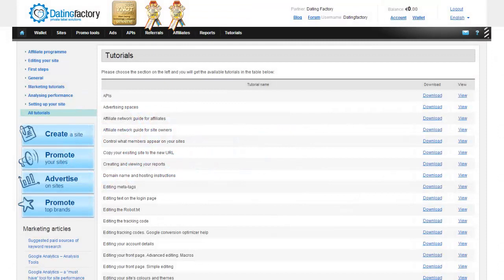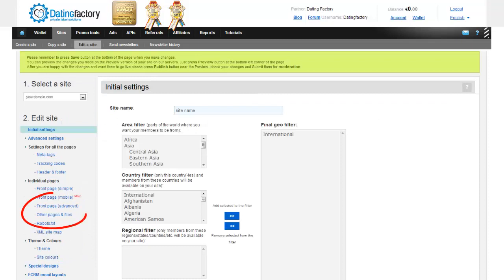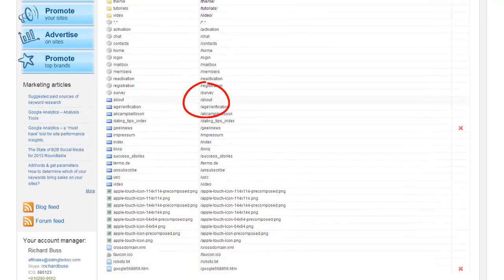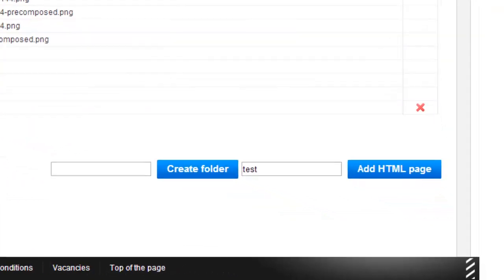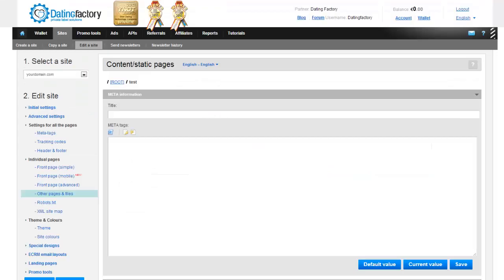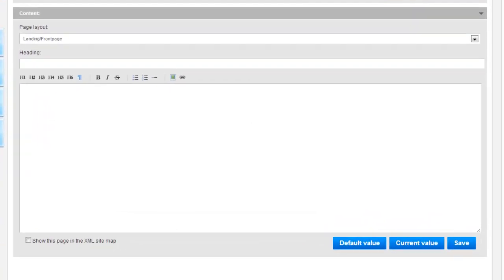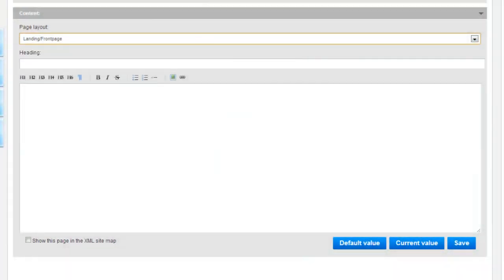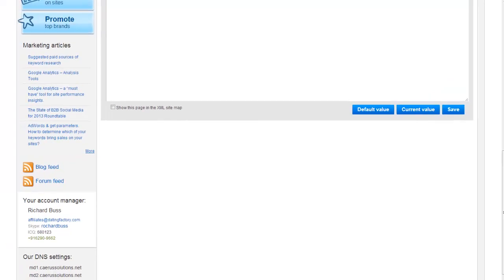Adding pages to your site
Content is king apparently. And so adding pages to your site will beef up your site's content and contribute towards your SEO strategy. This useful video will show you exactly how to do this.